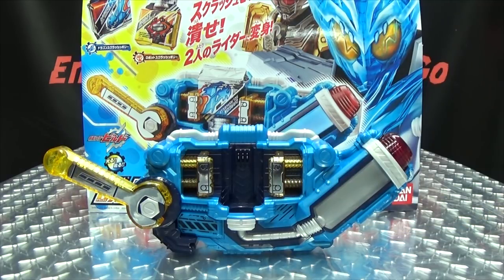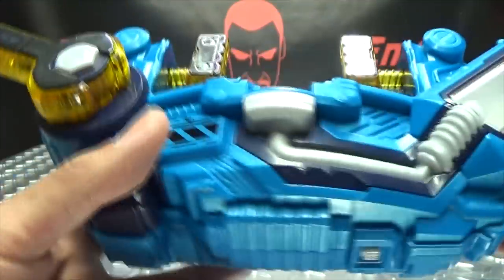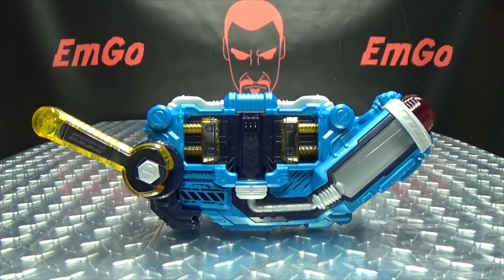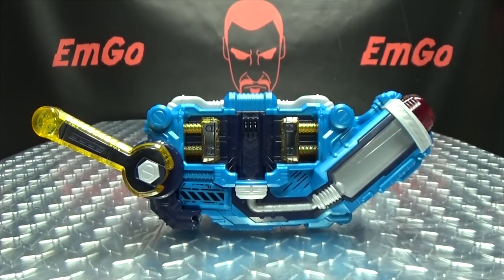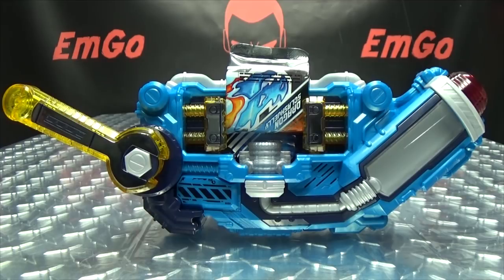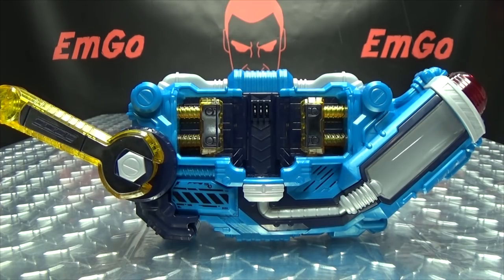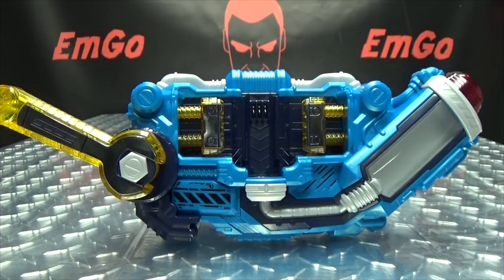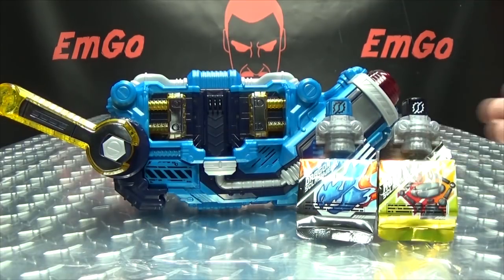Kamen Rider Build DX SCLASH DRIVER: EmGo's Kamen Rider Reviews N' Stuff